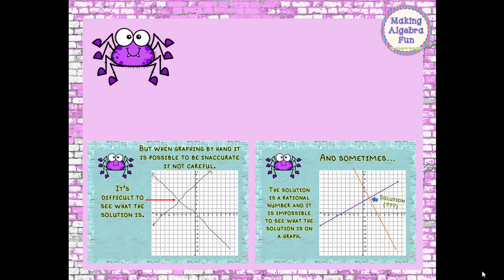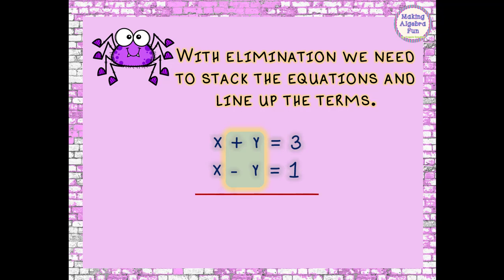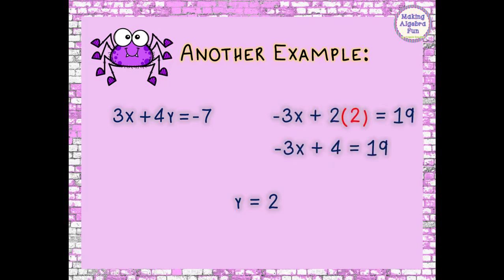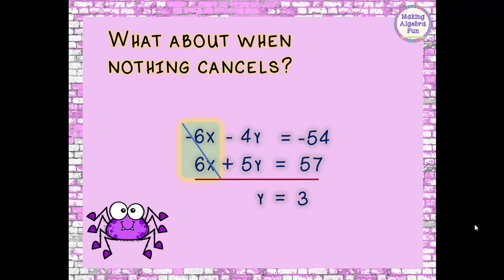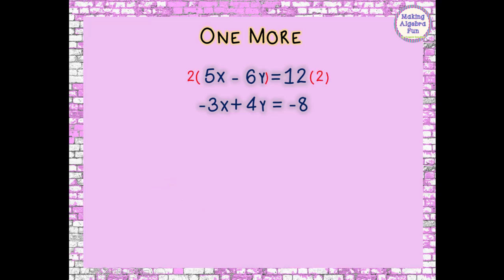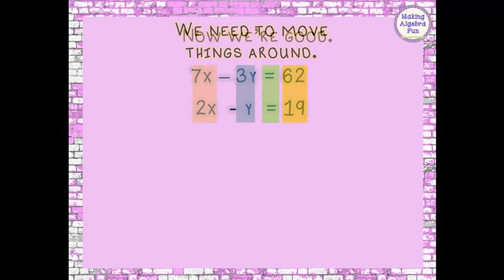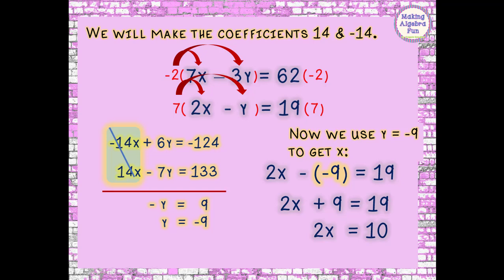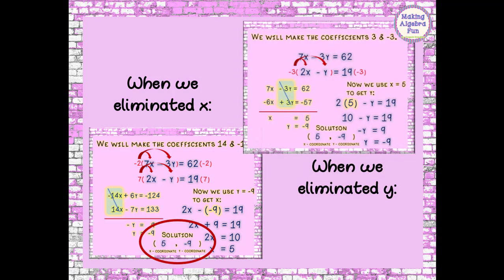Systems of Equations by Elimination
This video demonstrates how to Solve a System of Equations by Elimination.